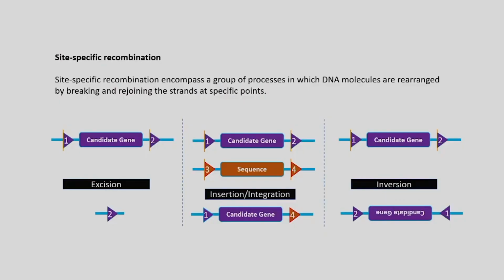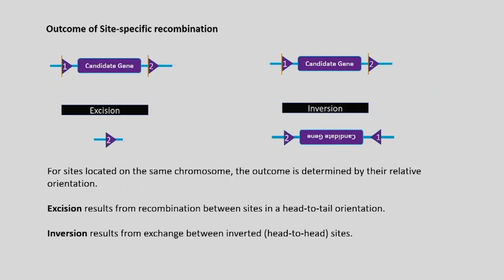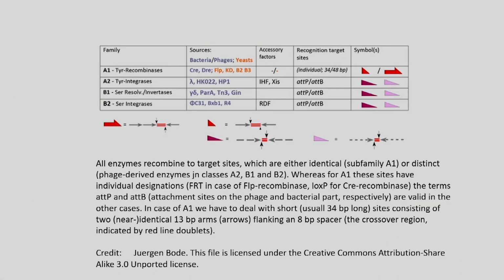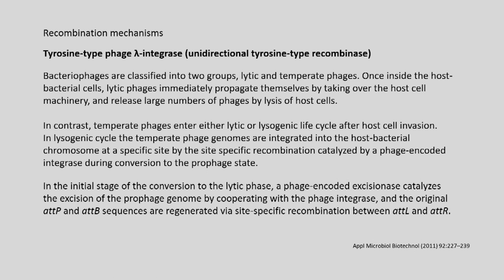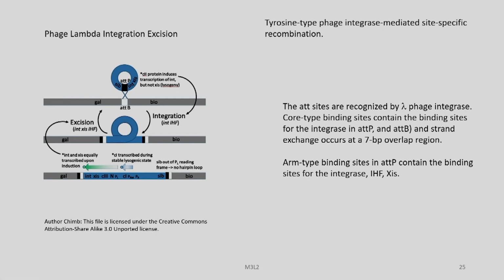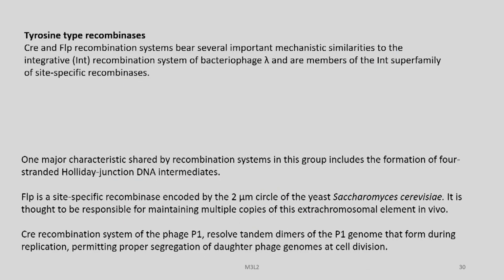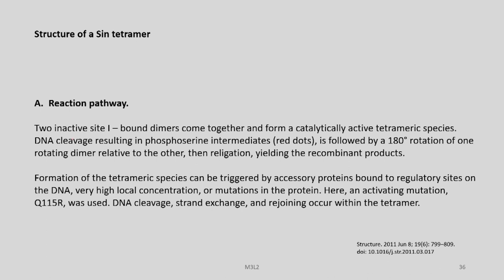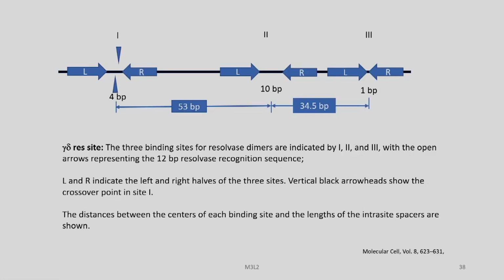Site specific recombination